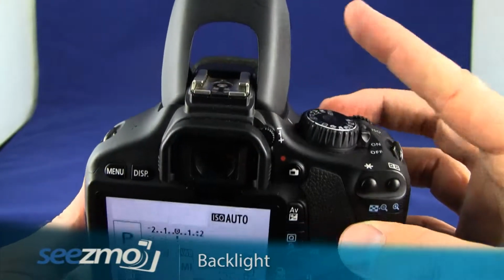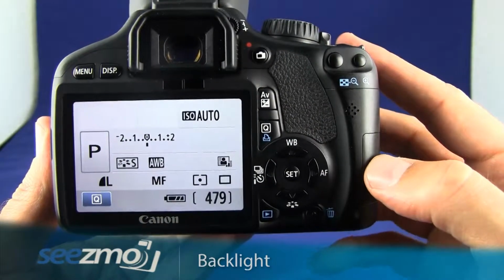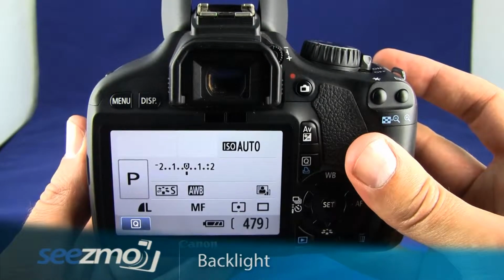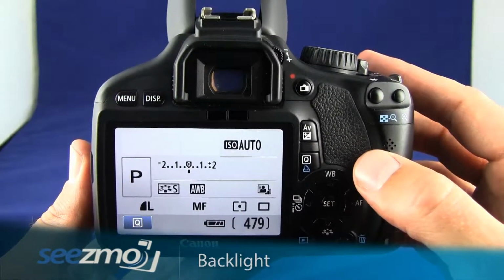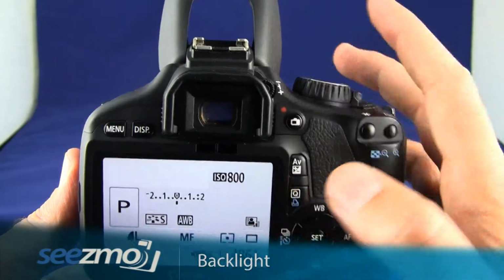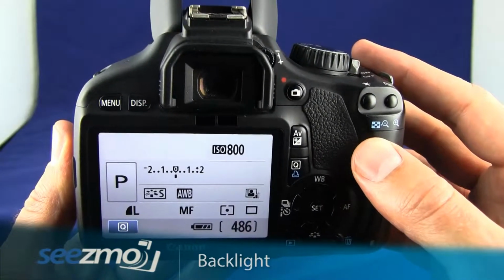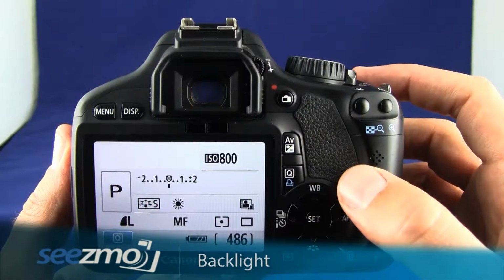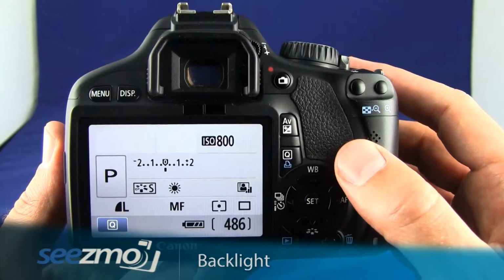Canon Rebel T2i/550D: Backlight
Learn how to optimize your Canon Rebel T2i or 550D for Backlight scenes